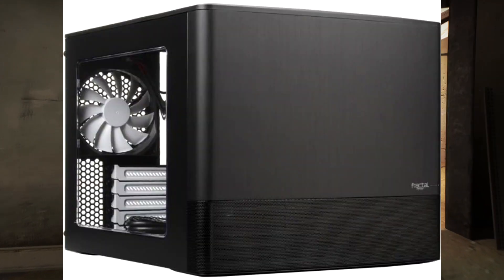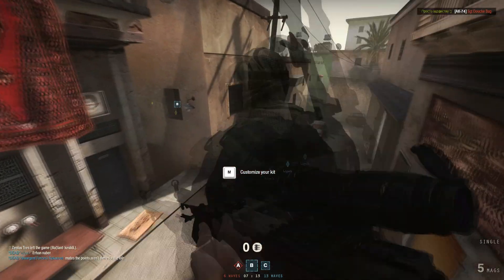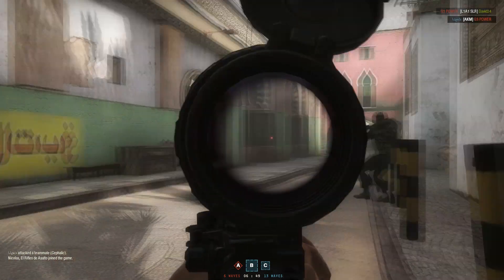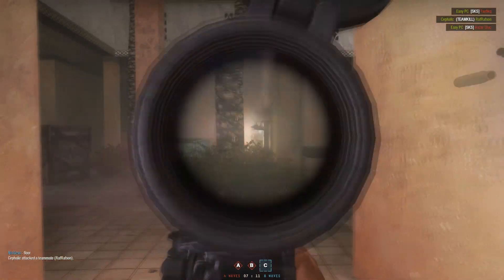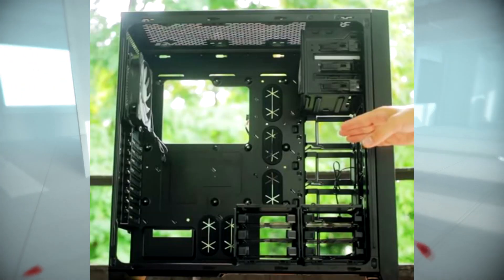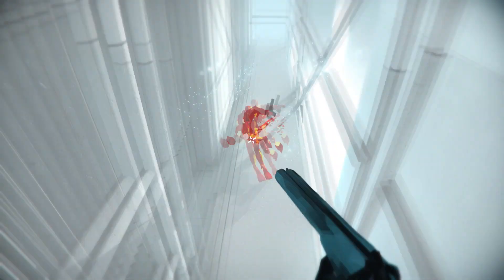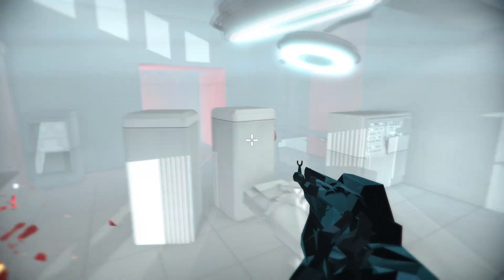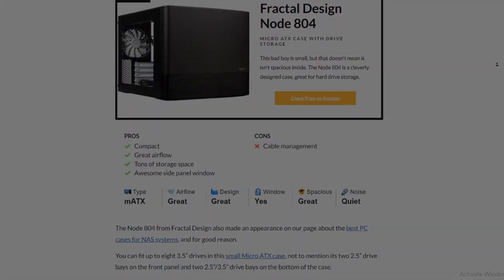Top 5 Best PC Cases for Hard Drive Storage March 2020 (Tons of Drives!)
In this video we're going to be taking a look at the best PC cases for hard drive storage in 2020.

If you're building a gaming PC and want to add a lot of hard drives, you're going to need a good hard drive storage options with your case.

There wasn't much good information out there, so I did some research and compiled this list of the top 5 best PC cases for hard drive storage.

1. Fractal Design Node 804
2. Thermaltake View 91
3. Fractal Design R5
4. Corsair 750D
5. Phanteks Enthoo Pro M TG

Thanks!